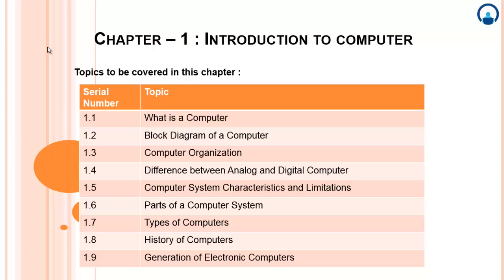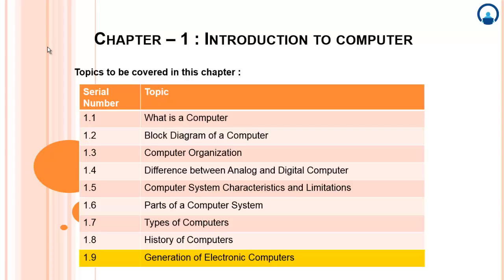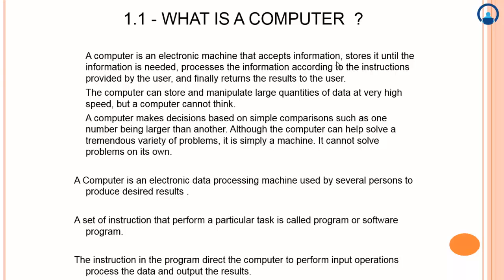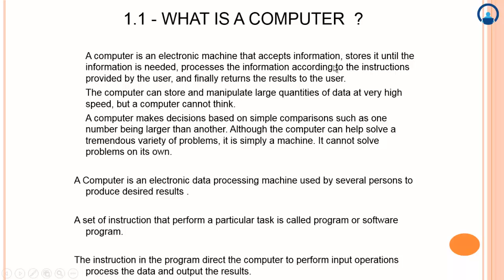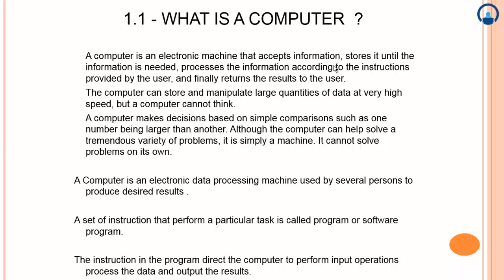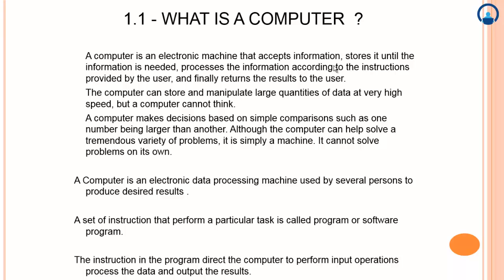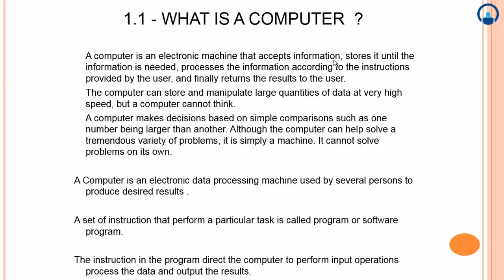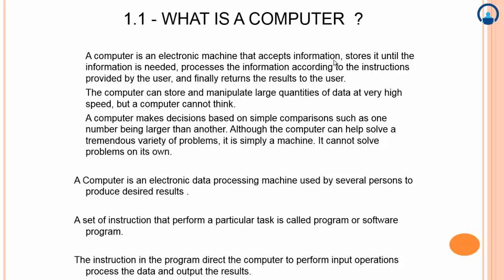Computer Fundamentals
Learn the basics of computer fundamentals in this comprehensive video. Discover the essential components of a computer, including hardware and software, and understand how they work together to perform various tasks. This video covers key concepts such as input/output devices, memory, processing units, and operating systems, providing a solid foundation for beginners and a refresher for experienced users. Whether you're looking to build your own computer or simply want to improve your computer literacy, this video is a great starting point. With clear explanations and examples, you'll gain a deeper understanding of computer fundamentals and be able to apply your knowledge in real-world scenarios.